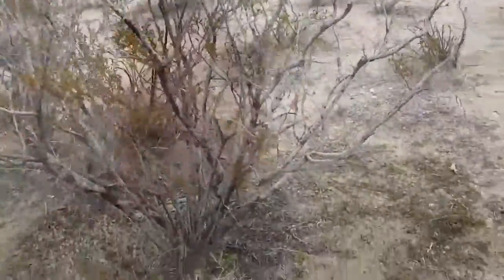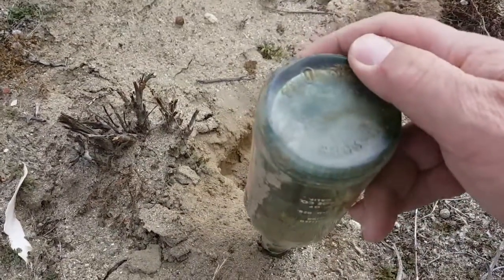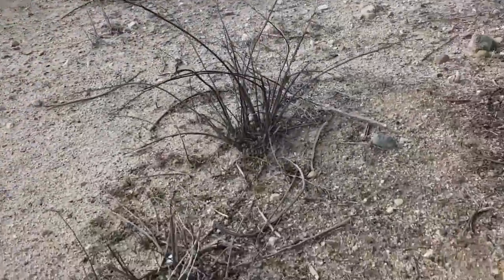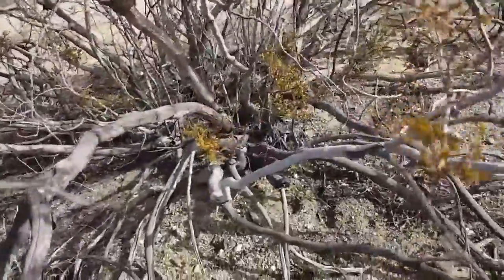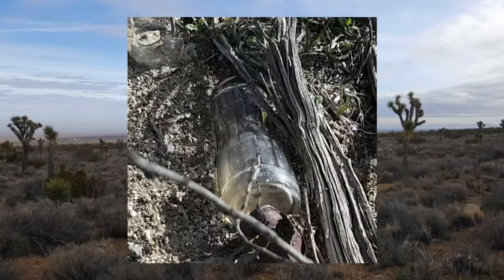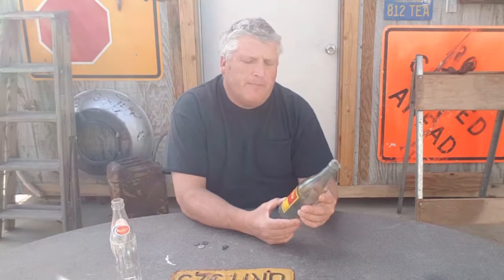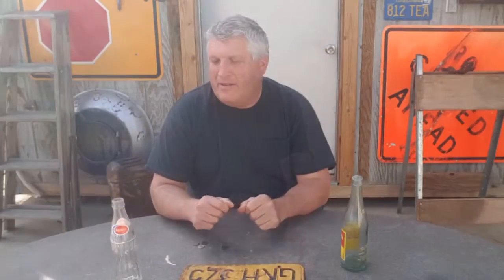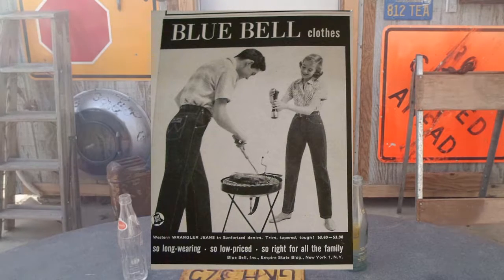(ep61-17) Love Them Old Soda Bottles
Relic hunting with the Relic Singer